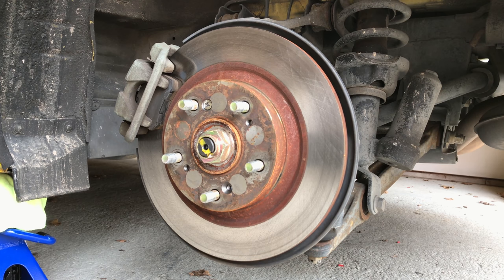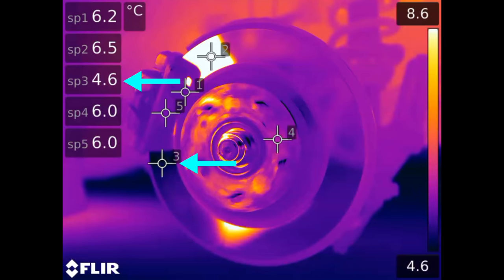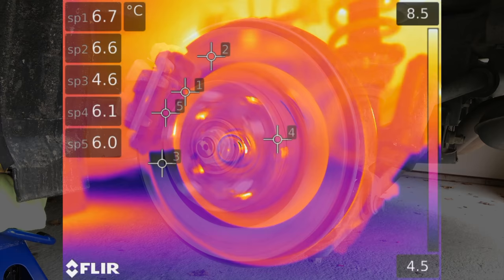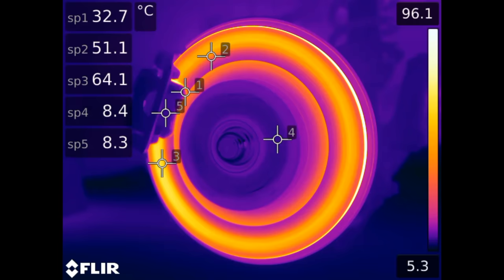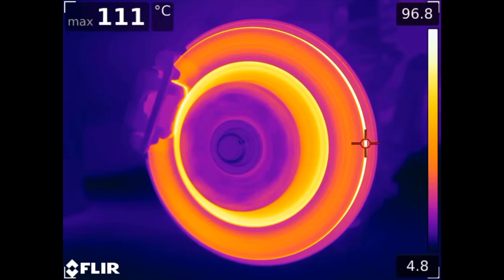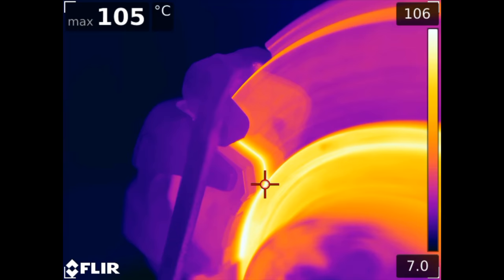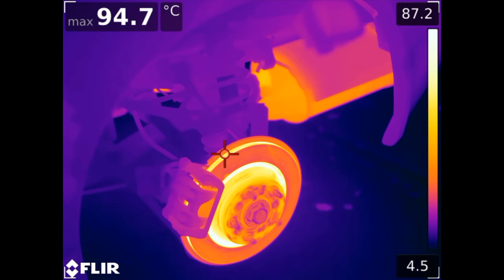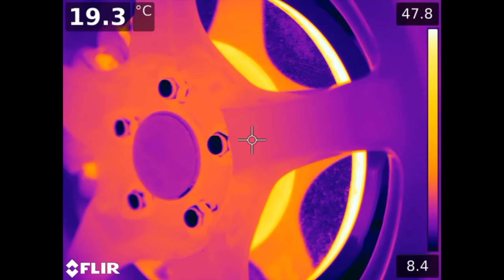How Hot Do Your Brakes Get?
How Hot Do Your Brake Rotors And Pads Get?

Products Used:
FLIR T1K Camera
Affordable Thermal Camera

In this video we are checking out the rear disc brakes of a Honda S2000 using a Flir T1K thermal camera. I’ve got the rear of the car up on jack stands, and I’ll be turning the car on, placing it in first gear, and running the rear wheels to observe the amount of heat generated by the rear brakes.

We’ve got five data points to observe while the disc is heating up. Point 1 is the leading edge of the brake pad. Point 2 is the brake rotor before the brake pad, point 3 is the brake rotor after passing through the brake caliper, point 4 is the wheel hub, and point 5 is the back of the brake pad.

Eventually I’ll be pulling the hand brake, but to start off you can see that as the brake disc rotates, a portion of it is slightly hotter than the rest. It’s important to note that this camera is extremely sensitive to temperature variations, so even a slightly warped rotor, or a rotor with just slightly varying thickness, will easily show up based on the temperature differential. I can’t feel any vibration form the rotor while driving, but it’s cool that this is something you can visualize with a thermal camera.

Revving up the engine, there are currently no brakes applied.  Now I’ll continue to rev the engine, and at this point I am lightly applying the rear parking brake, and temperatures are beginning to slowly rise. It is interesting to see that the point after passing through the brake pad is indeed a bit hotter than the point before entering the brake pad, even though the time duration from point to point is so small.

Revving the engine at about 3000 RPM and simultaneously pulling the handbrake, we can see temperatures as high as 138 degrees. It’s also pretty neat to see the interaction at the very front of the brake pad. It seems that while the surface of the brake pad gets super hot, that heat hasn’t yet passed though the depth of the pad entirely.

Brake rotors and pads in street use typically won’t see temperatures exceeding about 200 degrees Celsius, however on track days where the brakes are continuously burdened, temperatures can exceed 500 degrees, or about a 1000 Fahrenheit, pretty easily. The brake fluid itself can also get hot, which is why DOT 3 & 4 brake fluids are designed to have a boiling point over 200 Celsius. This number will drastically reduce, however, as the brake fluid ages and ingests water. Brake systems are not perfectly air tight, and brake fluid is hygroscopic, meaning that it absorbs moisture from the air. This is why it’s important to change your brake fluid every few years, especially if you track your car, to ensure the fluid never reaches its boiling point and you experience significant brake fade.

You can also see on this vehicle, even after the brake rotors reached temperatures well over 100 Celsius, that the brake line itself is actually quite cool. What’s more critical, however, is that the brake fluid within the caliper and actuating the caliper piston remains below its boiling point.

It’s also interesting to see that it seems wheels can act as a heat sink for your brakes, as the heat from your brakes passes to your wheels, and then to the ambient air as the wheel spins. It would certainly be interesting to see if certain wheel materials, whether steel, aluminum, or carbon fiber, would allow for better braking performance as a result of improved cooling of the rotors.